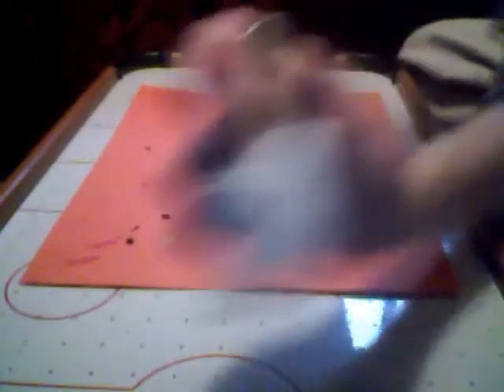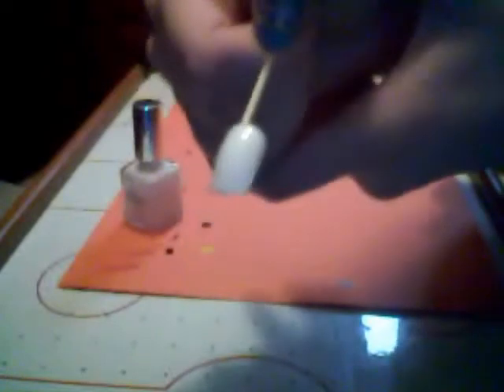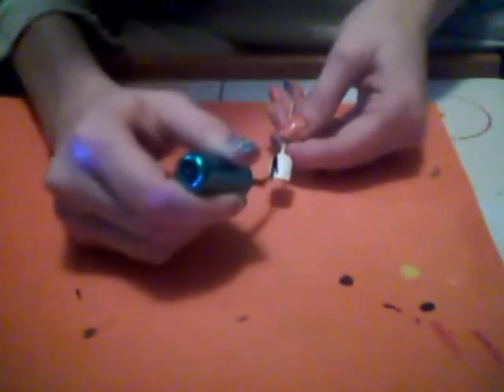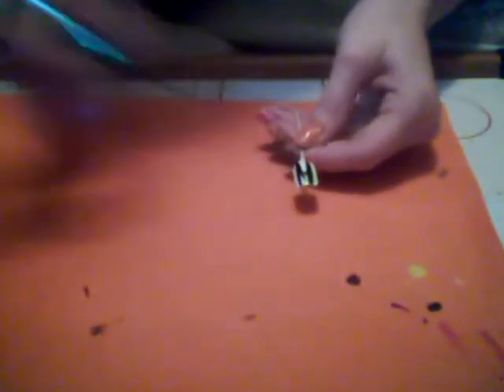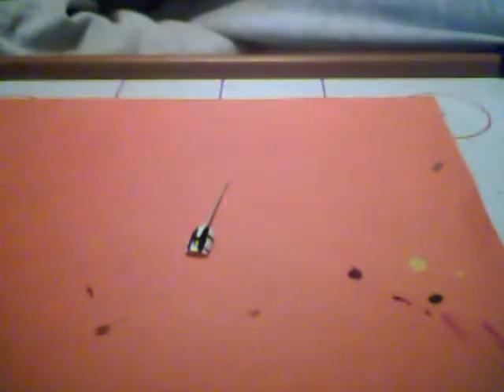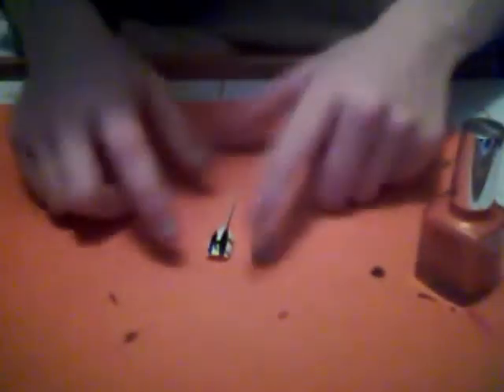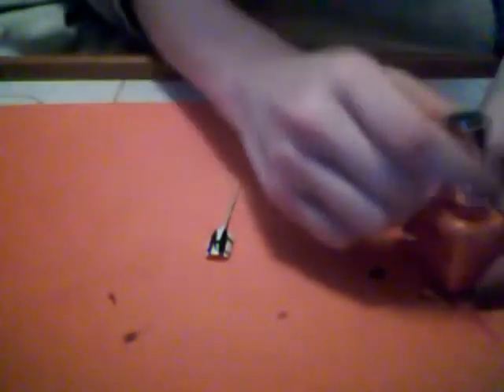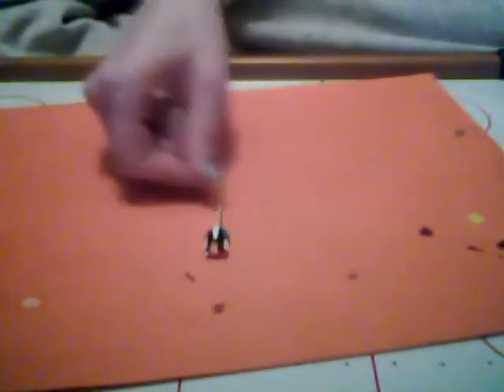Block Nails(Requested by Firodafia)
this design was featured in my 'Recent Nail Designs' video and was requested by Firodafia

Sorry the lighting isnt the best, I filmed this in one of our basement bedrooms. Unfortunately the Tornado sirens went off so I grabbed what I could and I forgot to grab a lamp that would make the lighting in the video better. oh well!